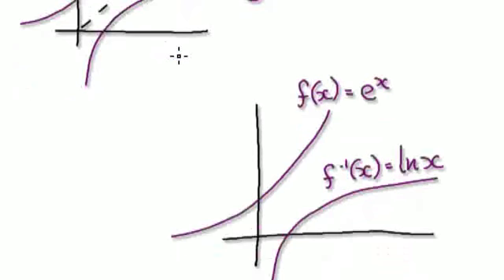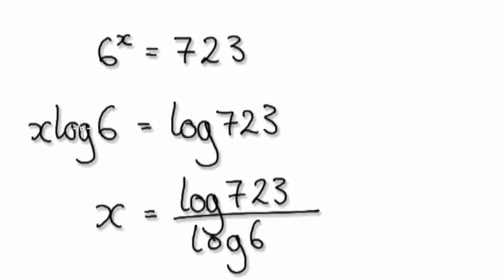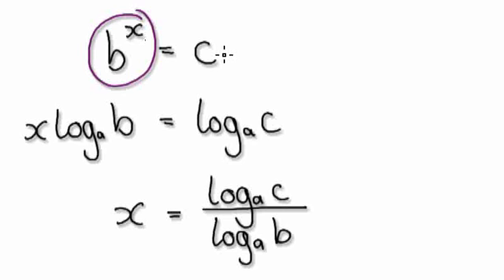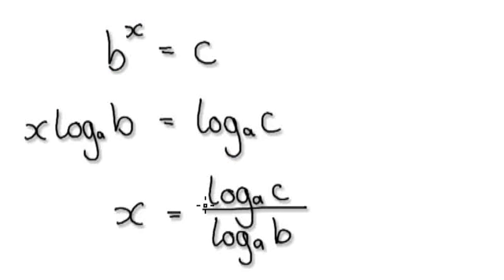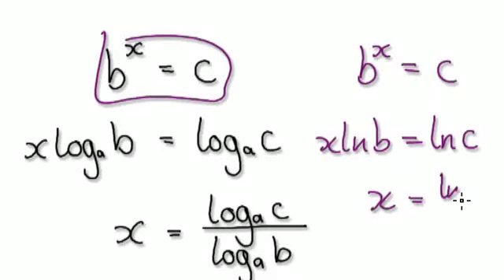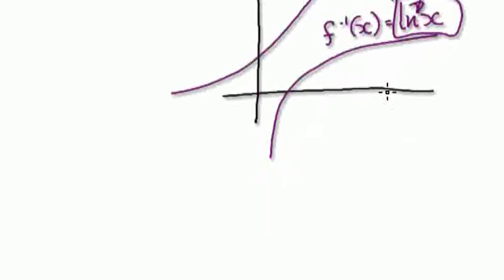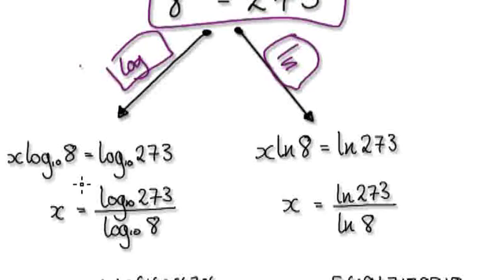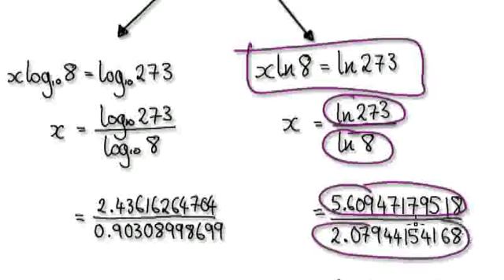Video 1332 - Ln and Log